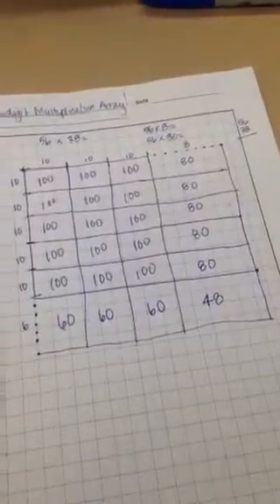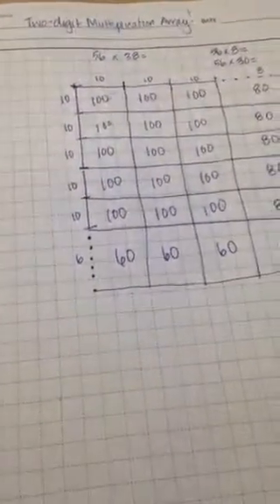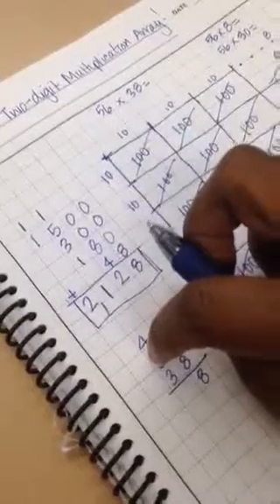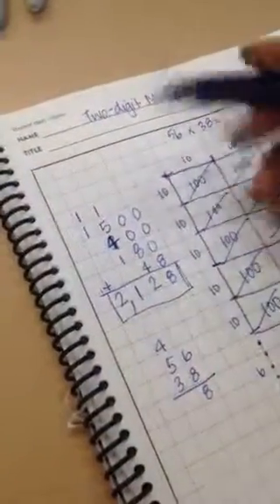Two-Digit Multiplication Array Model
Hey students!!! As promised, here is a tutorial of 2-digit multiplication in an array model. Sorry for it being so long! I tried to talk fast but as you'll see... We shouldn't do that! Enjoy!